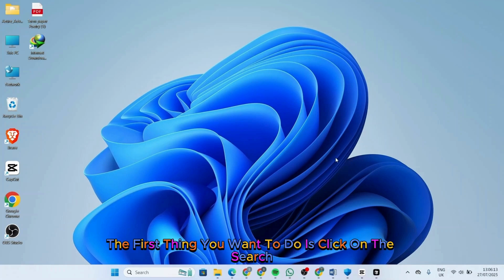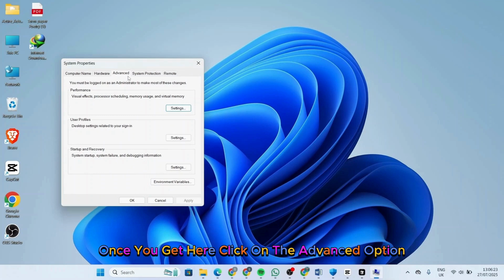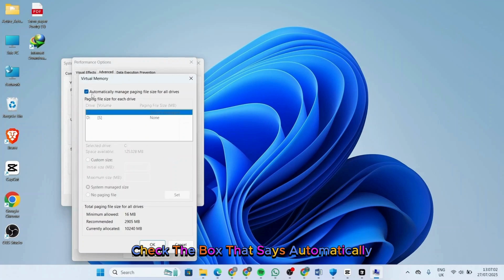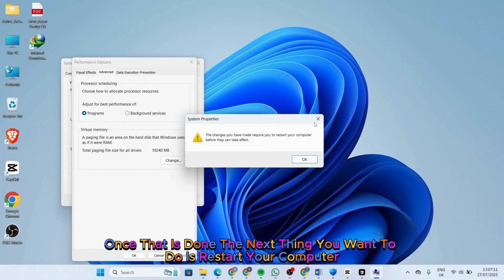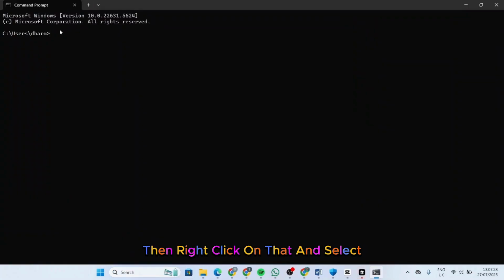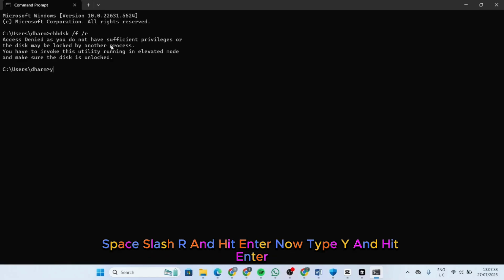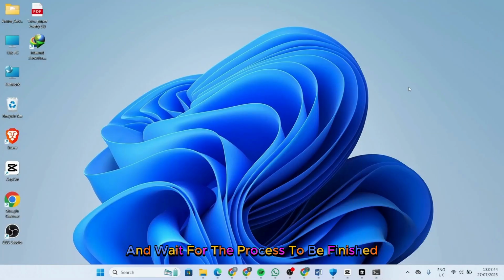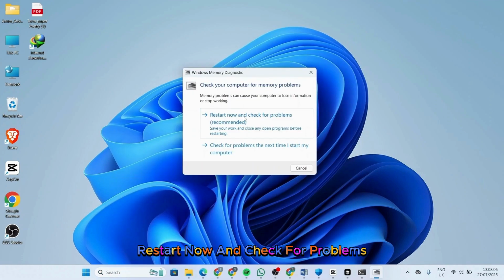Fix Kernel Data Inpage Error – Blue Screen on Windows (2025 Easy Guide)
Getting the Kernel Data Inpage Error blue screen on Windows in 2025? This quick troubleshooting guide walks you through the most effective methods to fix this critical error and get your PC running smoothly again.

Timestamps:
00:05 – What Causes Kernel Data Inpage Error
00:35 – Run Memory & Disk Diagnostics
01:10 – Apply Fixes & Restart Safely

In this video, you’ll learn:

What triggers the Kernel Data Inpage BSOD in Windows

How to check for corrupted system files

Use memory and disk check utilities to find hardware issues

How to run CHKDSK and SFC scan for auto-repair

Restart Windows in safe mode and apply final fixes

This solution works on Windows 10 & Windows 11 systems and helps prevent future system crashes.